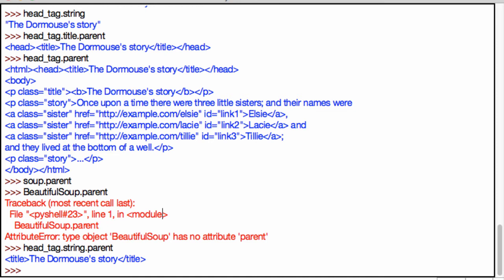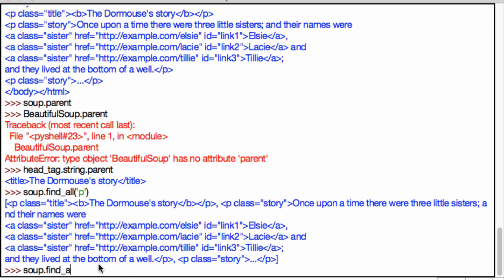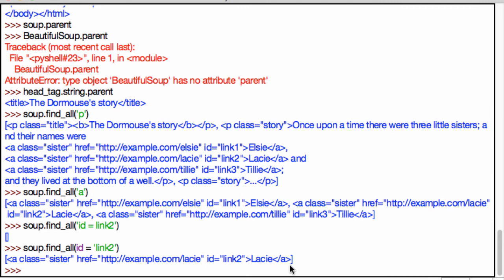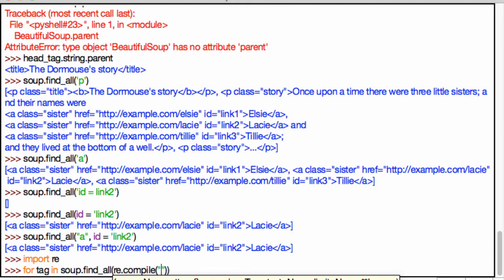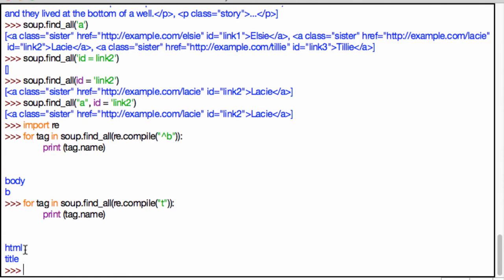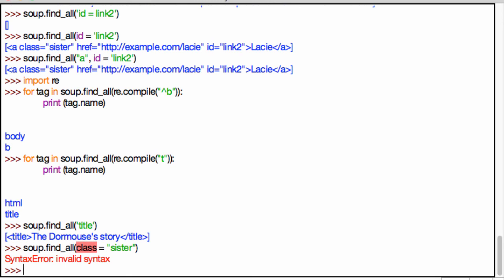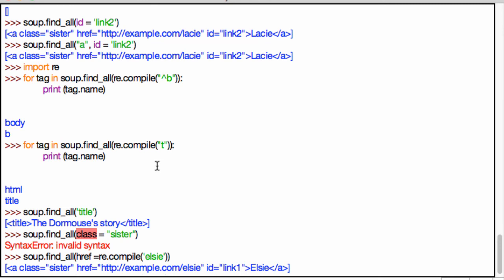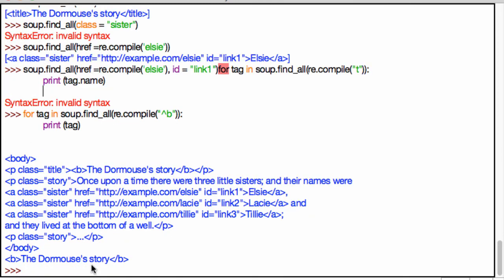70 Searching in Soup